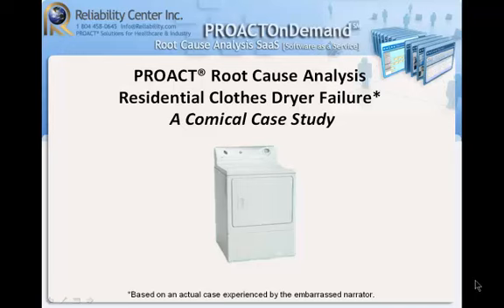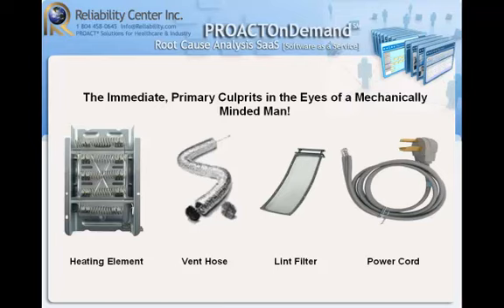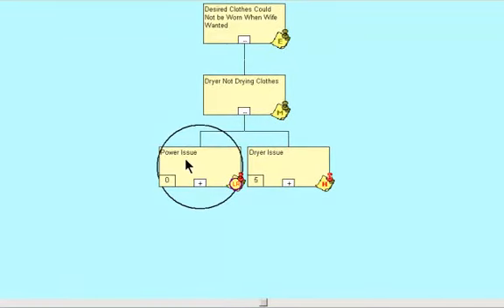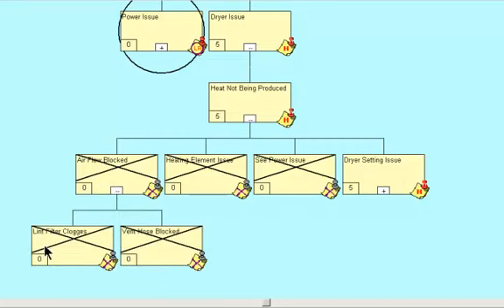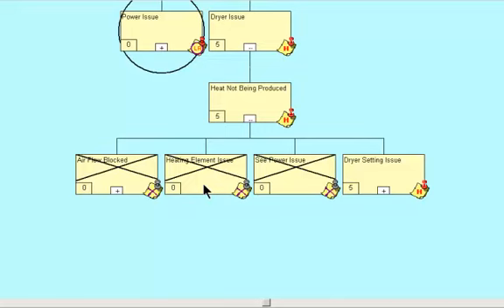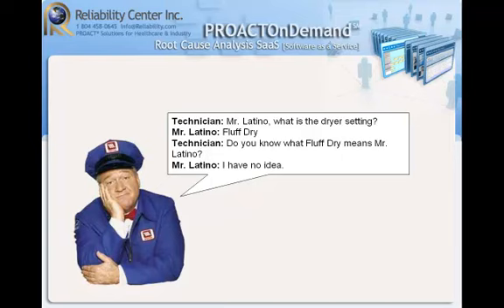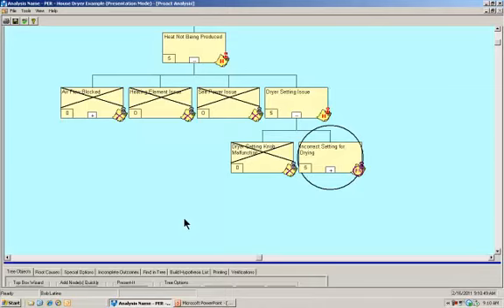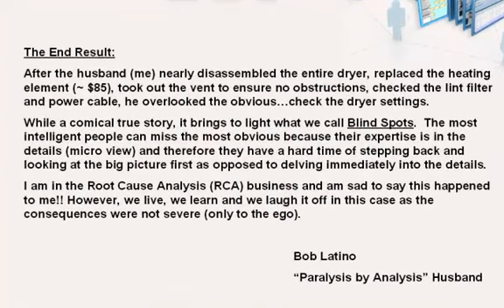Residential Clothes Dryer Failure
Based on an actual case experienced by the embarrassed narrator. Even at home, we can find opportunities to use the PROACT Method and sofware to solve life's little problems!